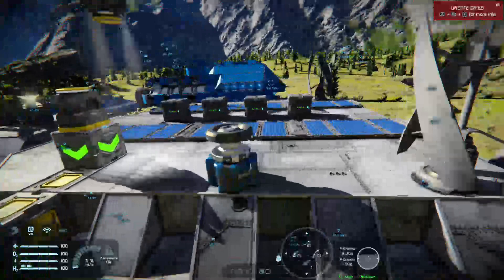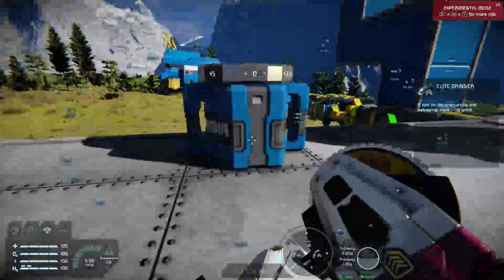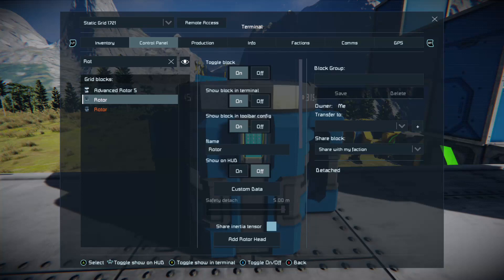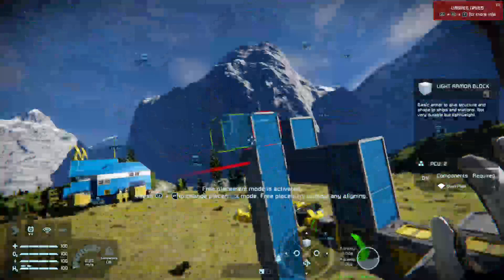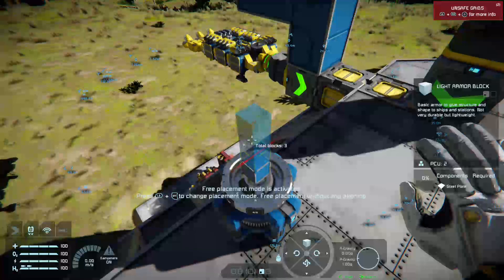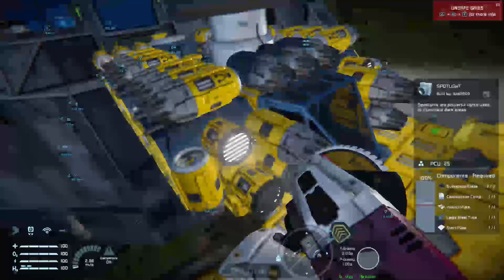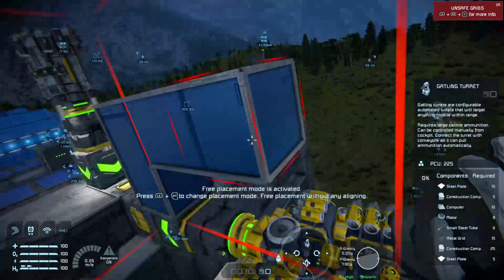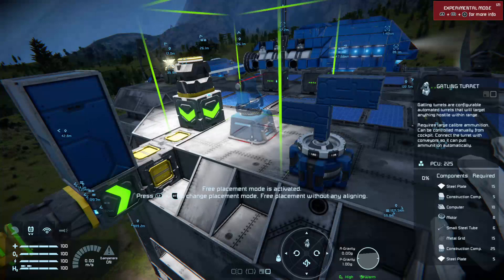Space Engineers Xbox: Tutorial 27 - Changing Grid Sizes with Rotors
One of the questions I see a lot, how to change from large to small grid or small to large on builds. So say you want a large grid ore detector on a small grid ship, or a small floor on a large grid base so you can make a cool workable lift?

This is how you can do it.

Bonus: Includes a quick showcase on how to change from single block, to line and plane building in Creative Mode/Creative Mode Tools.